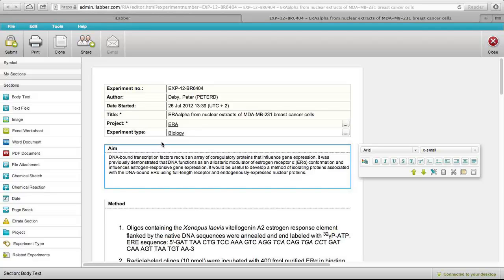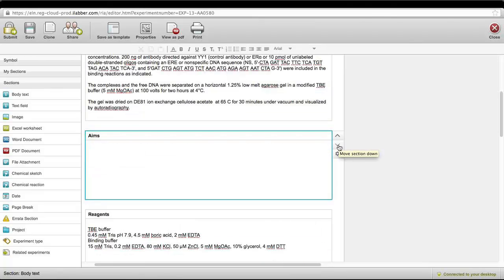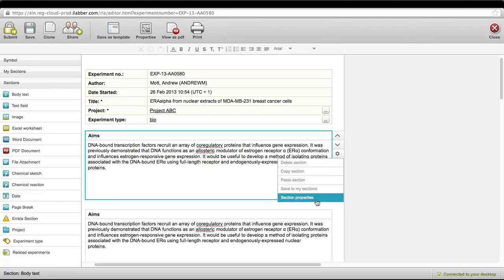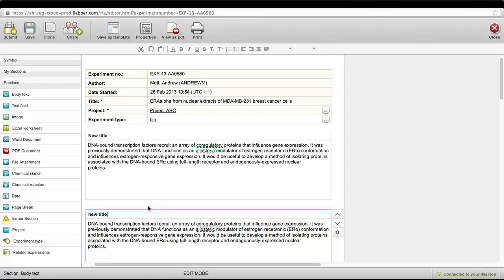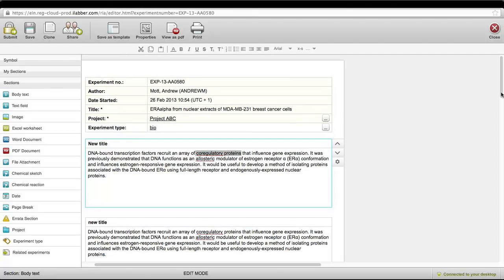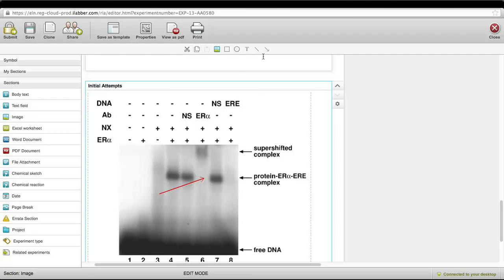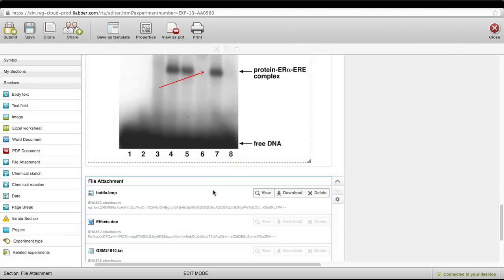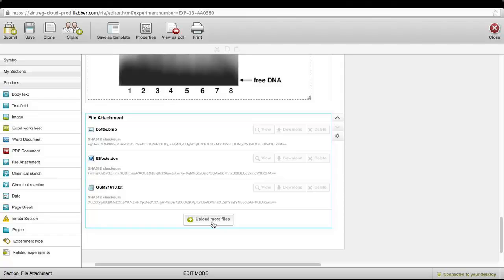Changes in iLabber March 2013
Changes to the web client version of iLabber released in March 2013